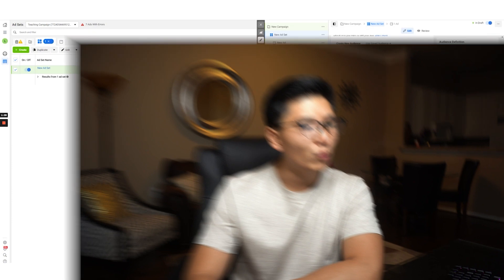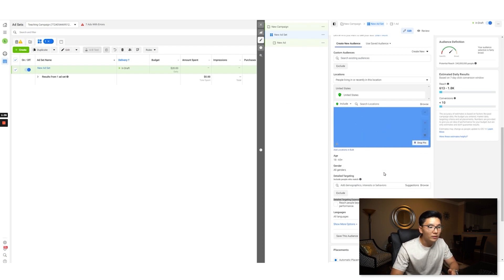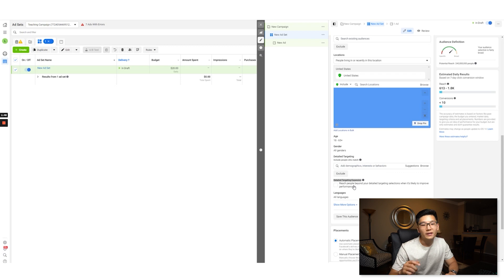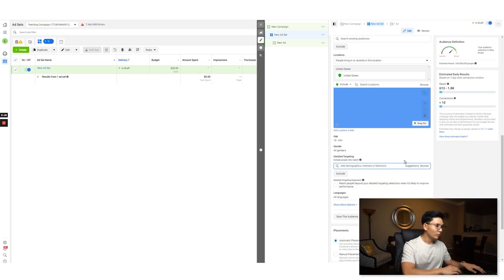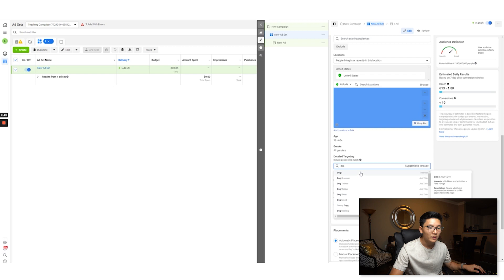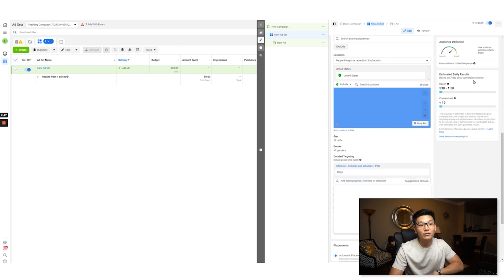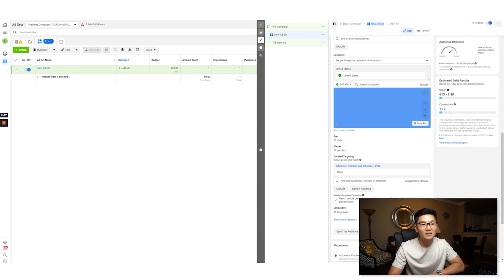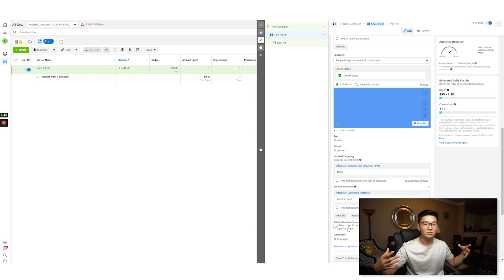Detailed Targeting Expansion Facebook Ads Tutorial | Yes or No?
In today's video I go through the situations where you will want to and not want to use Detailed Targeting Expansion when running Facebook Ads. This checkbox is often overlooked and can cause issues when first testing and also trying to scale.

🔥 Want to get mentored by me? 🔥

Shopify Freedom is a full step by step course teaching you every single step you need to know to build a successful Shopify store and brand. It also includes my mentorship both in our Private Facebook Group and also through 1 on 1 on Facebook private messaging.

You also get access to weekly mentorship calls with myself as well as other 7 figure sellers.

💯 Useful Links + Discounted Apps 💯

🧪 The Best Way To Get Unlimited Creatives to Test for Fb Ads

⌚ Timestamps ⌚
00:00 Introduction
00:20 What is Detailed Targeting Expansion?
02:26 What's the difference Broad Targeting vs Detailed targeting
03:41 When should you not be using Detailed Targeting Expansion?
07:53 When to use detailed targeting
09:43 Conclusion

💵 🚀 Want 1-10K to help you start your Amazon FBA/Shopify business 🚀 💵

We just opened up the Ecom Freedom VC - the 1st eCommerce VC in the world.

You can now apply to get a $1-10K investment in your Amazon FBA business.

Apply to the Ecom Freedom VC here: (you need a product idea to apply)

The deadline is soon! So make sure to apply to be able to partner up with us.